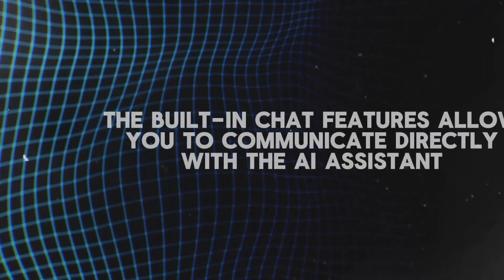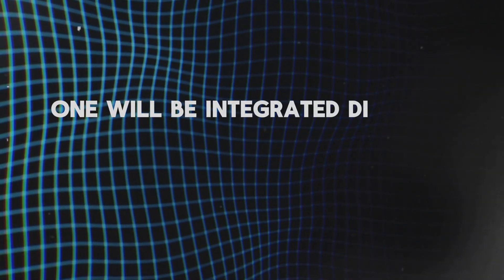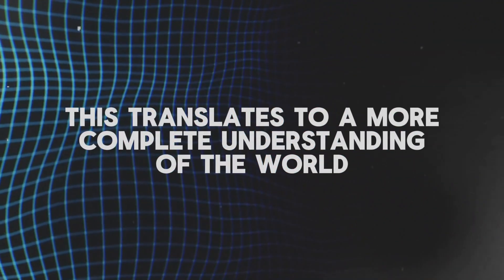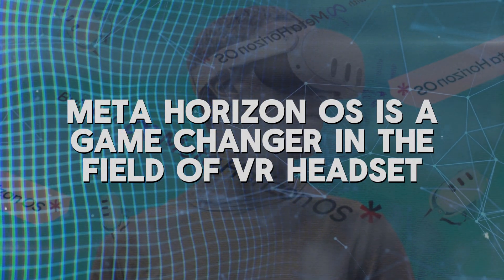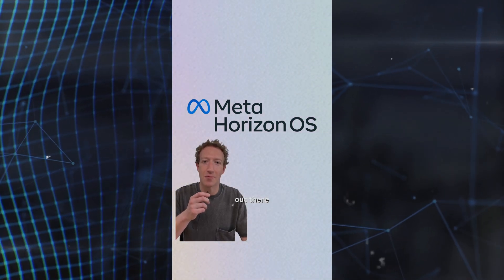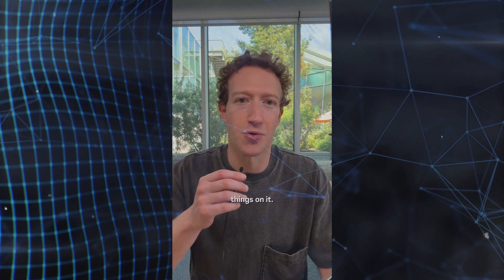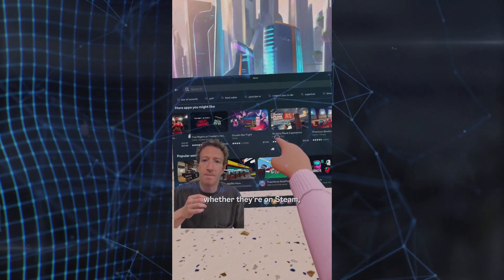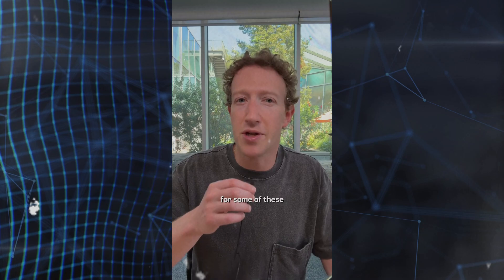AI Advances: Exploring Llama 3, 4, and 5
Welcome to Best One AI! In this video, we dive deep into the latest AI advancements, focusing on the revolutionary Llama series, including Llama 3, Llama 4, and Llama 5. As AI technology continues to evolve at a rapid pace, it's crucial to stay updated on the latest developments, and that's exactly what we're here to explore.

Llama 3, the latest iteration in the Llama series, has been generating quite a buzz in the tech community. With its cutting-edge capabilities and advancements in artificial intelligence, Llama 3 promises to redefine the way we interact with AI assistants. But just how good is Llama 3? We'll be putting it to the test and comparing it to other leading AI models like GPT-4 to see how it stacks up.

Throughout this video, we'll delve into the technical aspects of Llama 3, exploring its features, performance, and potential applications. From its open-source nature to its integration with ChatGPT and its ability to facilitate multi-bot chats, Llama 3 is poised to revolutionize the AI landscape.

Join us as we discuss the future of AI technology and how Llama 3 is paving the way for exciting new possibilities. Whether you're a seasoned AI enthusiast or simply curious about the latest AI tools and software, this video is packed with valuable insights into the world of artificial intelligence in 2024.